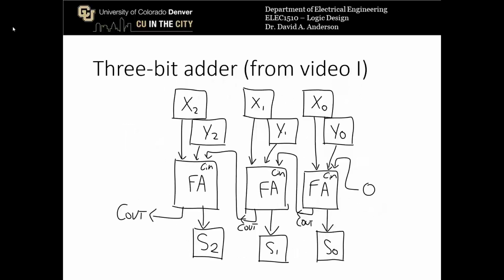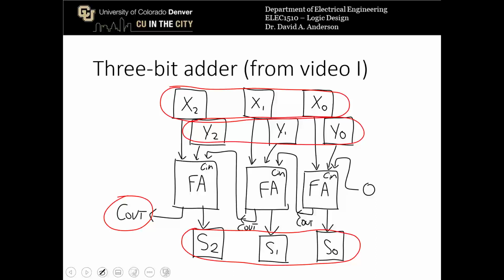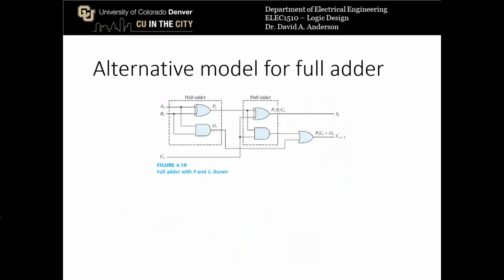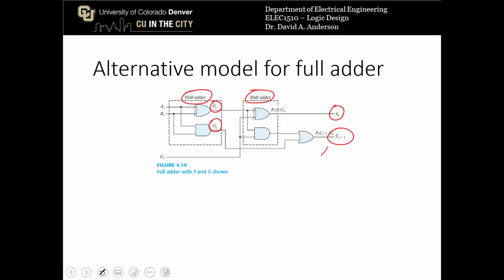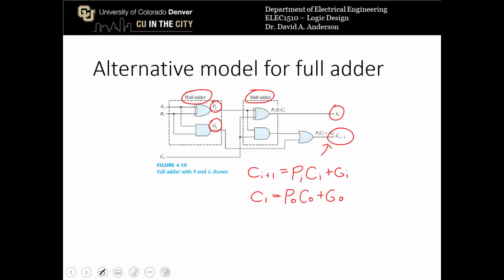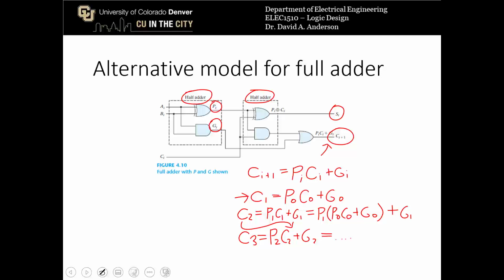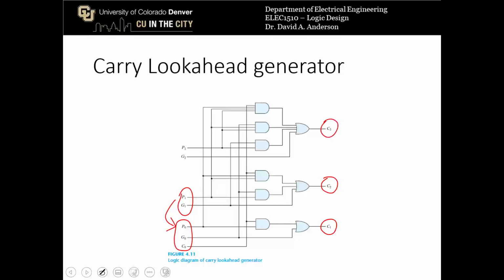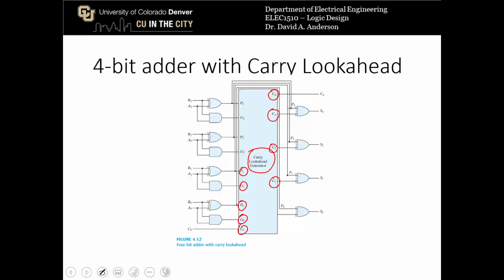Digital Logic Fundamentals: Carry Lookahead Logic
An overview of carry lookahead logic, used when stacking adder circuits to produce a multi-bit adder. Part of the ELEC1510 course at the University of Colorado Denver, taught in fall of 2020!